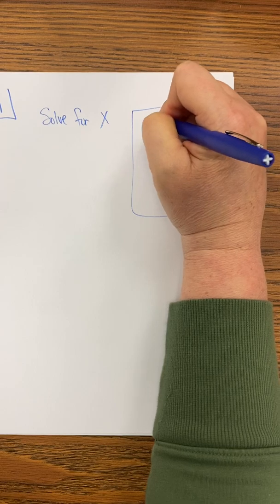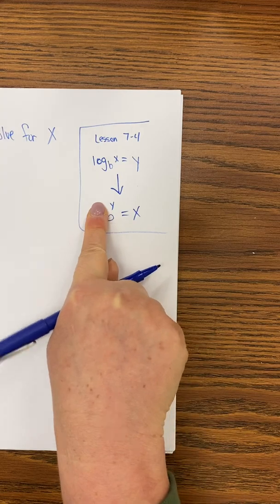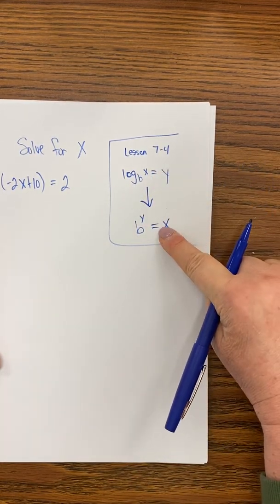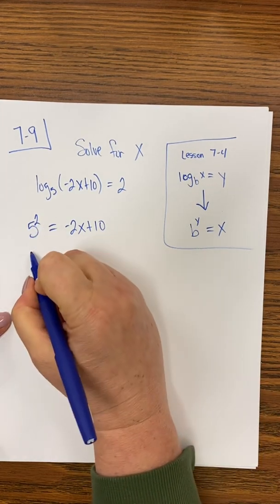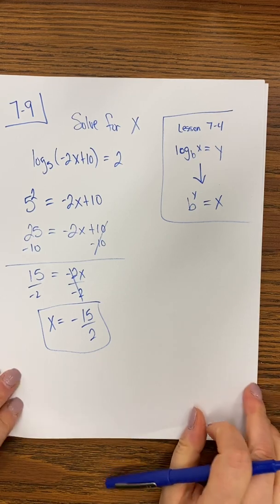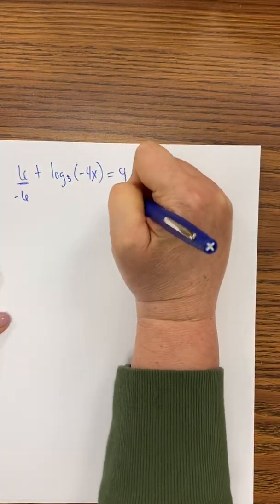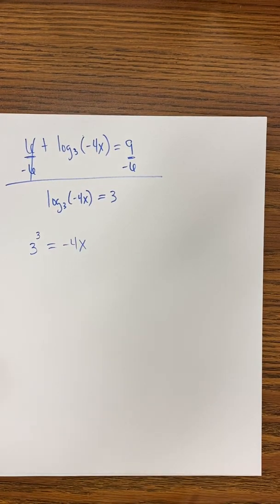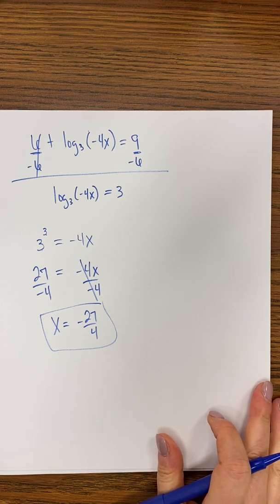Lesson 7-5: Properties of Logarithms #7-9